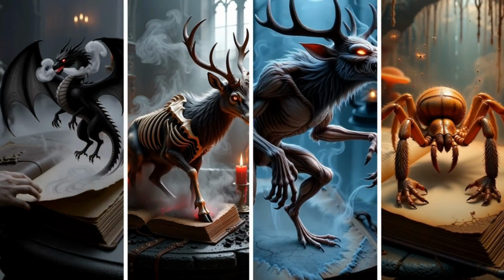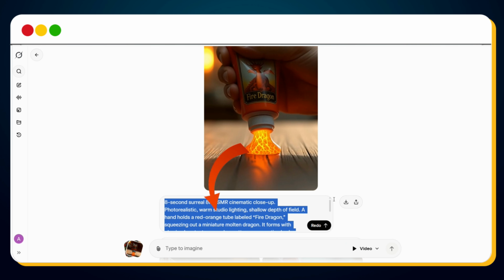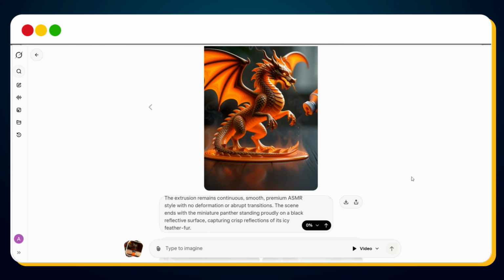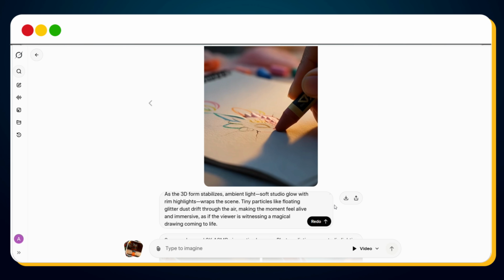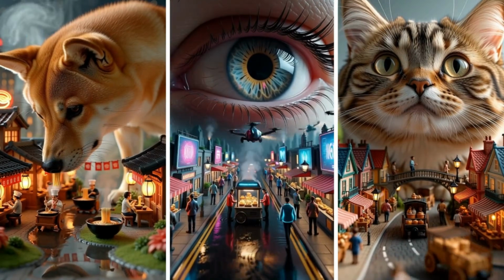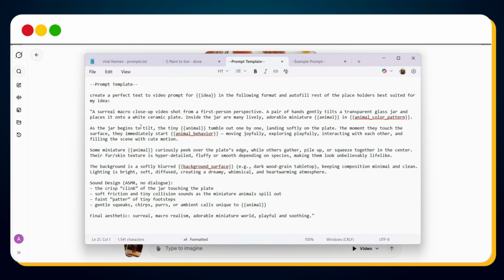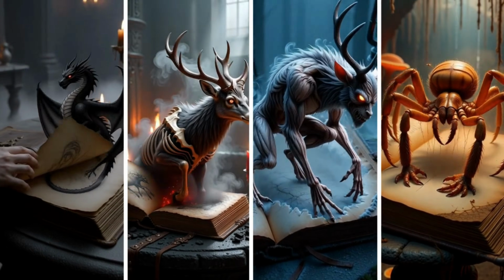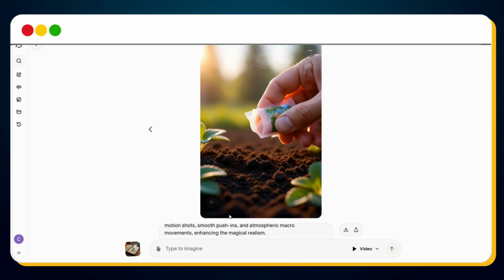9 Hidden AI Niches for 2026 That No One Is Using Yet (Full Tutorial + Grok FREE Unlimited Hack)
Looking for the best viral AI video ideas and how to use Grok AI to create unlimited viral content for 2026?
This tutorial reveals brand-new niches that no one is using yet.

In this step-by-step guide, you’ll learn how to use viral AI video techniques and the power of Grok AI to generate unlimited short-form videos for your faceless YouTube channels, Instagram Reels, and TikTok.

Whether you want to make the best AI videos for fun or to grow your faceless brand, this video breaks down every secret niche. You’ll also discover how viral AI video formats combined with Grok AI unlock explosive growth potential—perfect for creators who want to make money with ai, explore youtube automation, or launch a new faceless youtube channel.

🔥 In this video, you’ll discover:
• How to use Grok AI to generate unlimited AI videos for free
• 9 hidden viral AI video niches + how to turn them into the best ai videos
• How to use Grok AI for paint-to-live, drawing-to-fantasy, miniature scenes & more
• The secret trick to unlocking unlimited generations without hitting limits
• The exact steps to turn these ideas into a faceless youtube channel that can make money with ai, grow through youtube automation, and dominate the viral video ai niche

These new AI video formats open massive opportunities for creators, especially if you're exploring automation-friendly content or building a faceless brand. They work perfectly for creators interested in topics like:
😂 Funniest Sora AI videos and entertainment-style AI content
👤 Starting or growing a faceless AI YouTube channel
🎥 Using AI video generator tools to create fast, high-quality uploads
🛠️ Finding the best AI tools for 2026 to stay ahead of the trend
💰 How to make money online using AI-driven video content
⚙️ YouTube automation niches & tutorials for beginners
📘 YouTube automation courses and beginner-friendly systems
🚀 Building a 2026-ready YouTube automation workflow
🤖 AI tools and Grok AI growth hacks for creators
🌋 Mastering the viral video AI niche for explosive reach

If you want to scale faster using the best Grok AI strategies and create jaw-dropping videos using viral AI video tools, make sure to watch till the end and comment “PART 2” for more hidden niches!